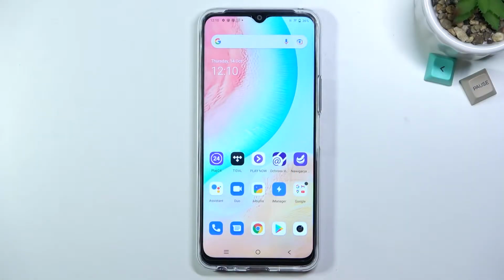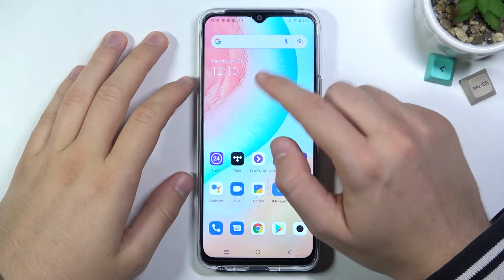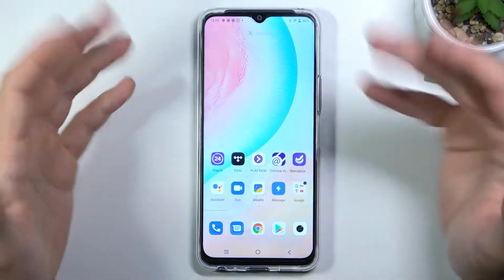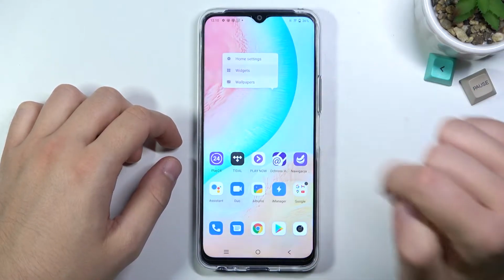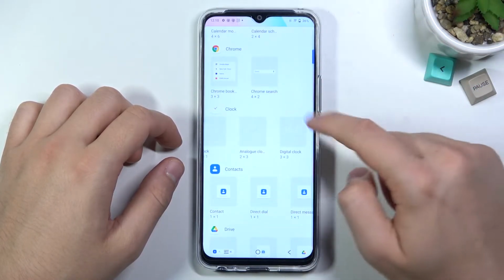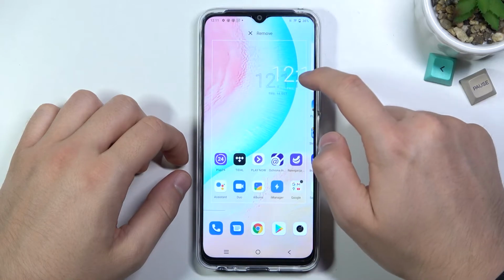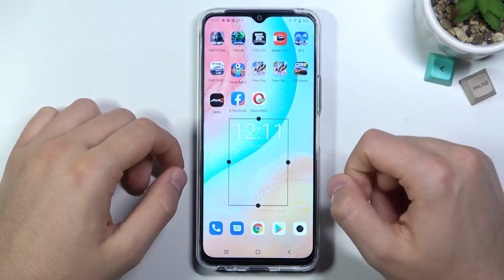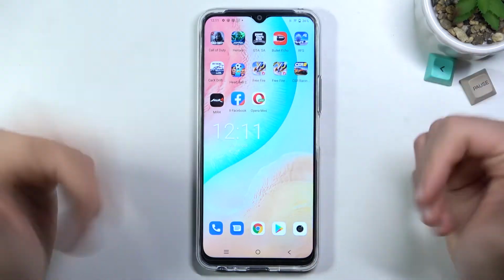How to Add & Remove Widgets to VIVO Y52 5G Home Screen – Adjust Widgets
Hello! Wondering how to manage the sound settings on your VIVO Y52 5G? Let us help! We're gonna show you how to find and manage your sound settings. Watch this tutorial to the end if you want to learn how to manage the sound settings on your VIVO Y52 5G. Then follow the instructions provided by our expert and give it a try.

How to remove widgets from the VIVO home screen? How to erase widgets from VIVO Y52 5G desktop? How to manage home screen widgets on VIVO Y52 5G? How to adjust widgets on VIVO Y52 5G? How to manage desktop on VIVO Y52 5G?